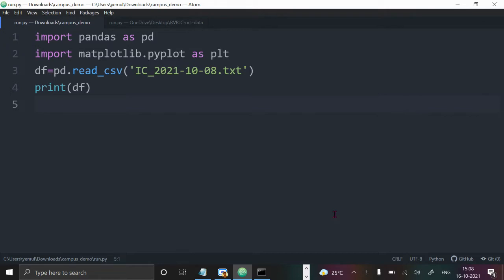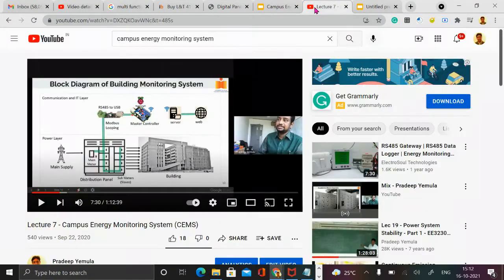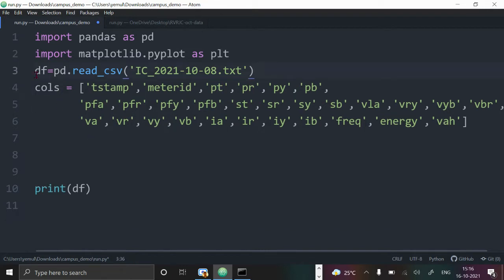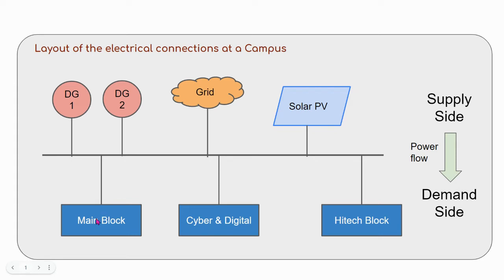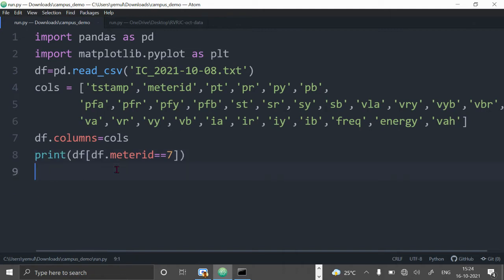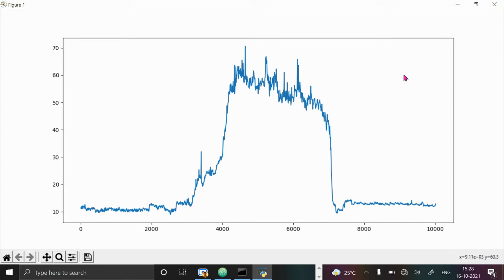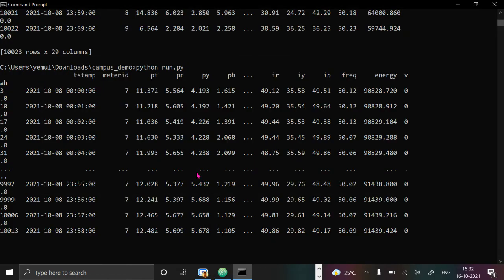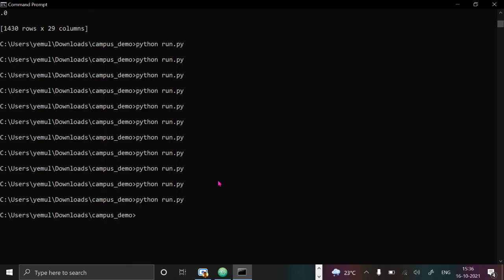Tutorial 1.1 - Plotting Active and Apparent Power from Energy Meter Data